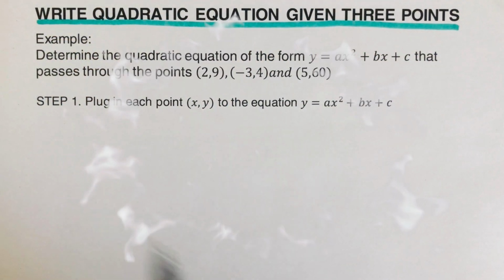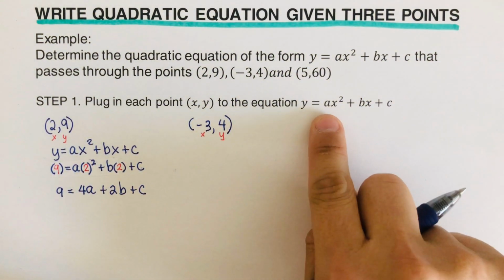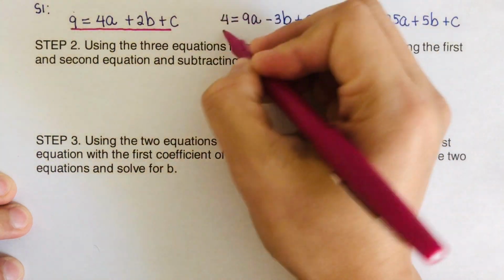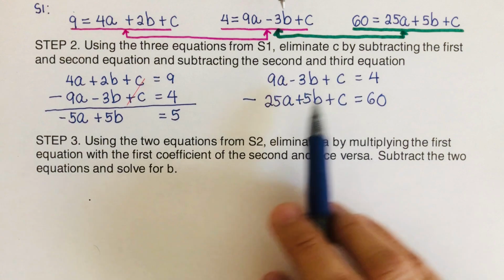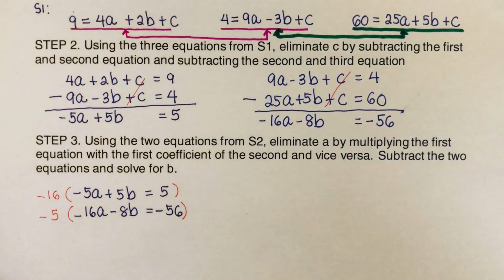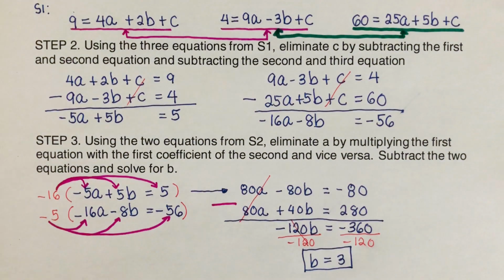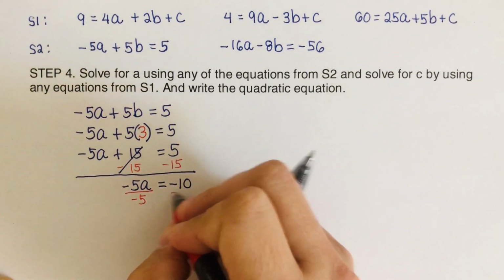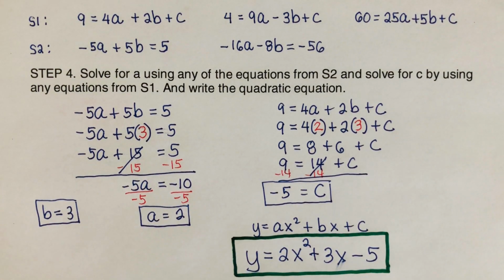Steps and Tricks on How to Write Quadratic Equation Given Three Points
This video will show the the steps and tricks on how to write a general form of a quadratic equation y=ax^2+bx+c given three points